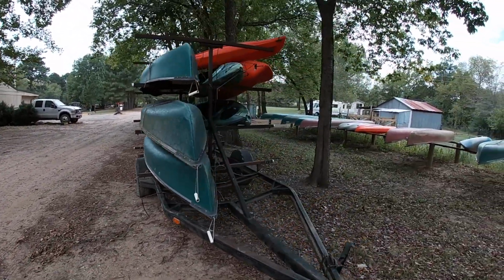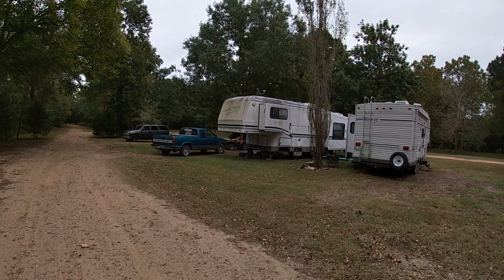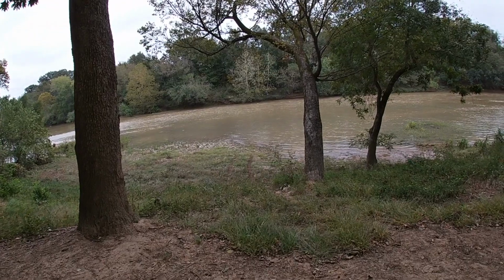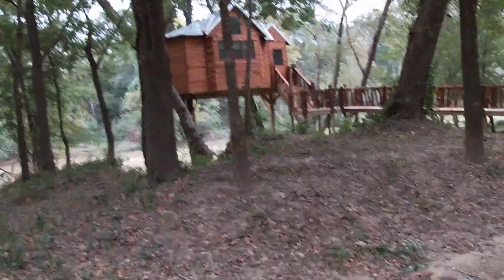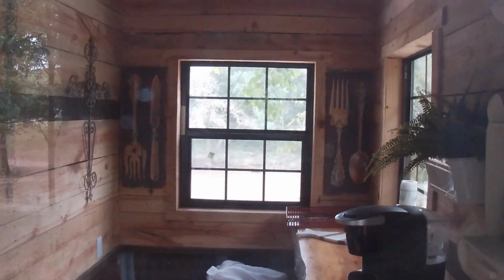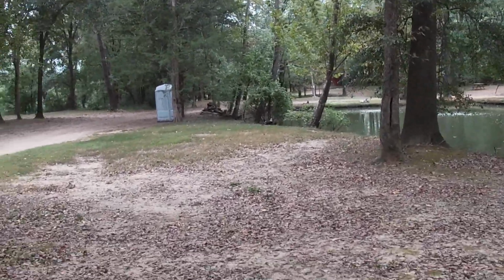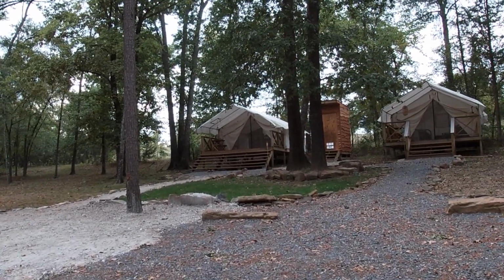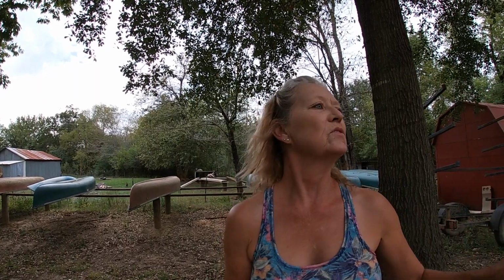KRIVER RV Campground - Moyers, OK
Located in Moyers Oklahoma, KRIVER RV Campground is an Oasis for RV'ers.  This campground has everything you need, sits right on a beautiful river and is very quiet.  They even have glamping cabins!